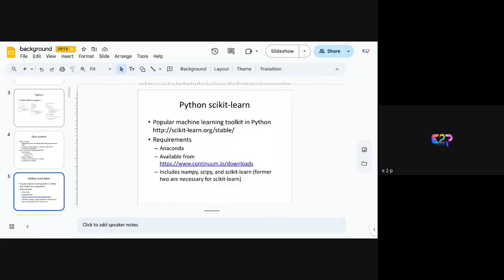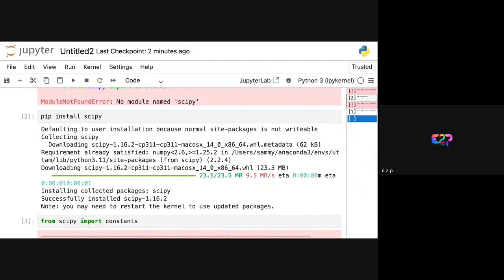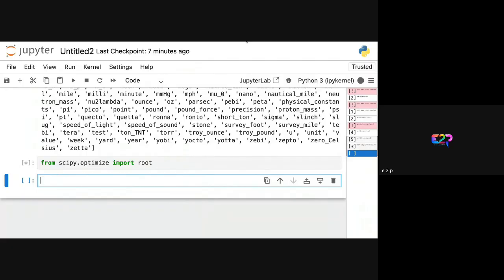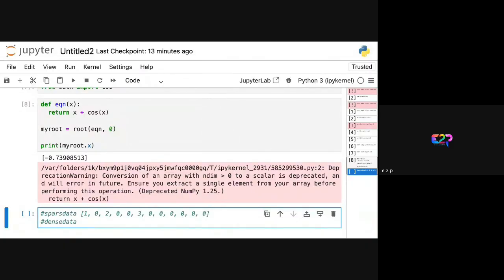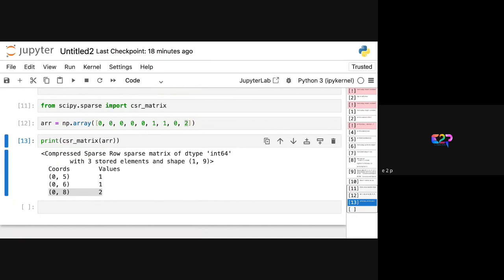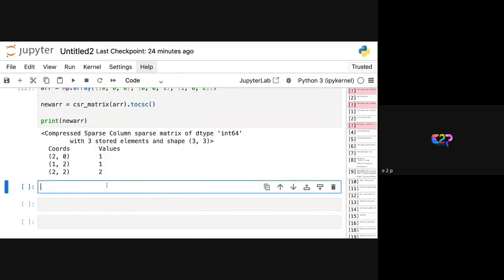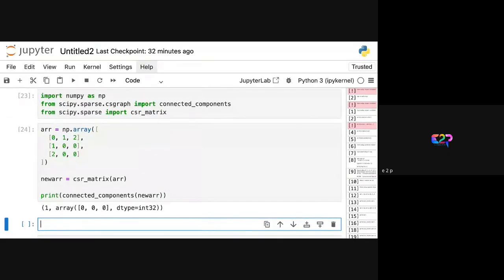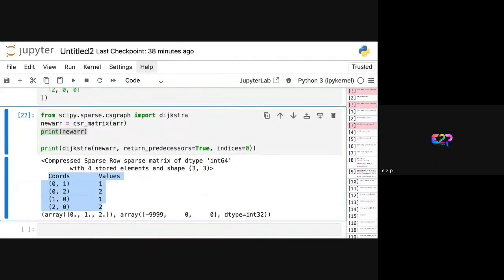Day 33_Python Library( Scikit-Learn)_23-09-2025_Uttam mande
In this session, we explore Scikit-Learn (sklearn) – one of the most popular Python libraries for Machine Learning. 🤖📊

Data preprocessing & feature scaling